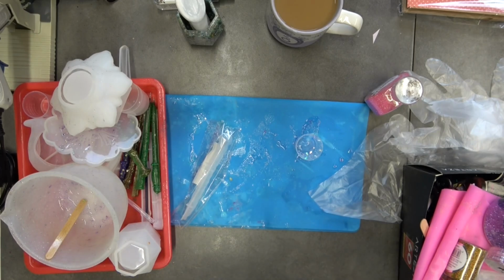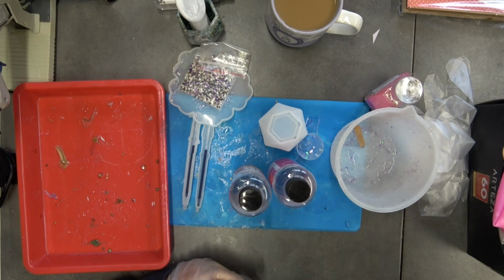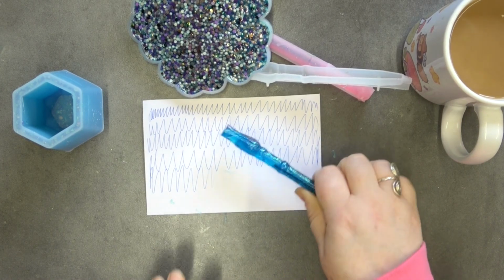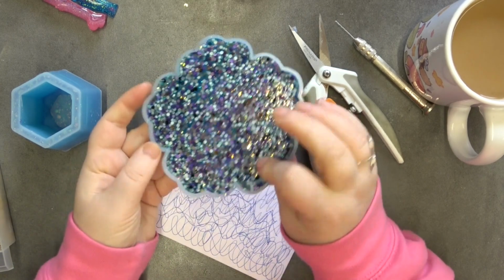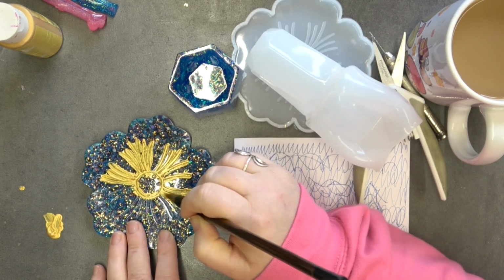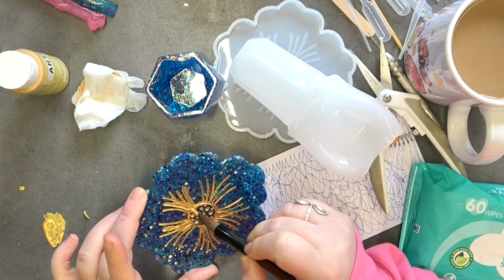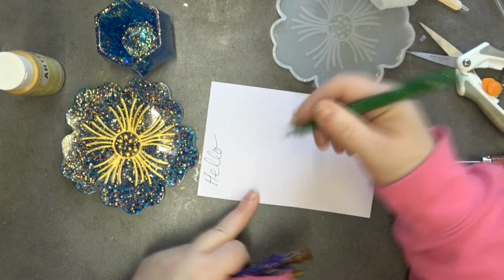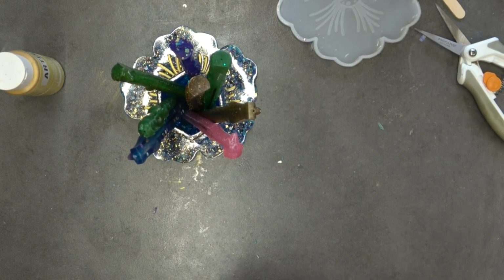Let's Try Again!!! Resin Pens 19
Pen pot

2 part epoxy resin

All Music used in any of my videos is provided by youtube music